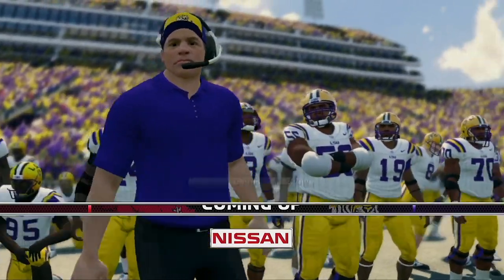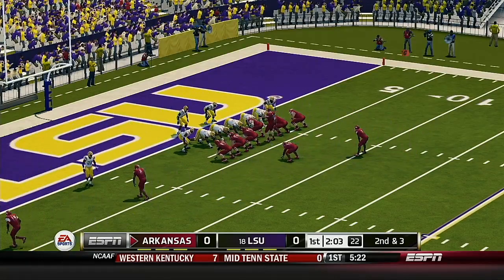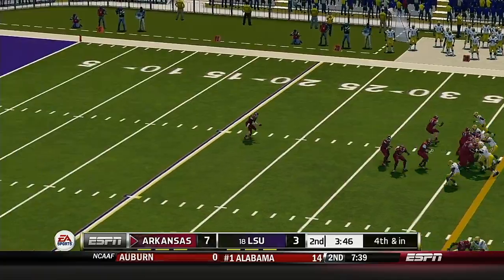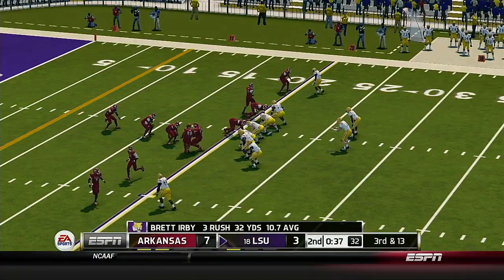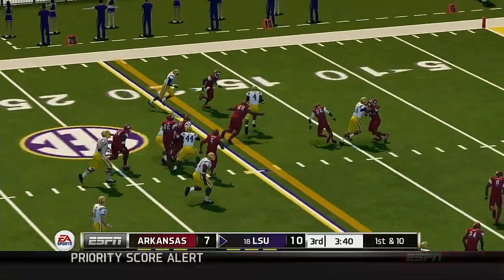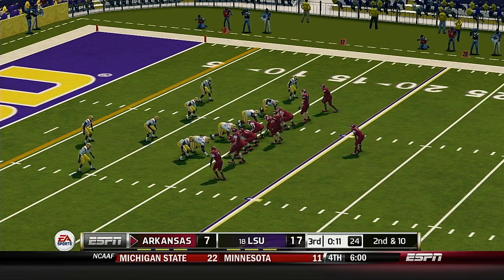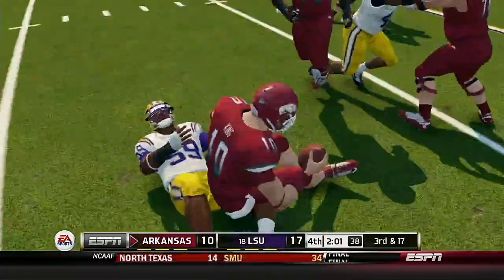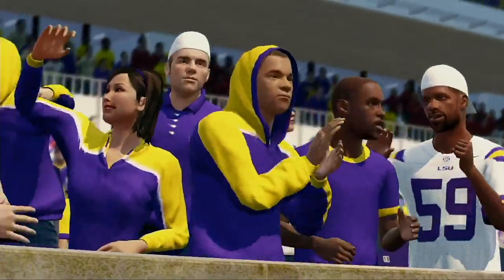NCAA Football 2020 Season Week 14 Arkansas @ LSU